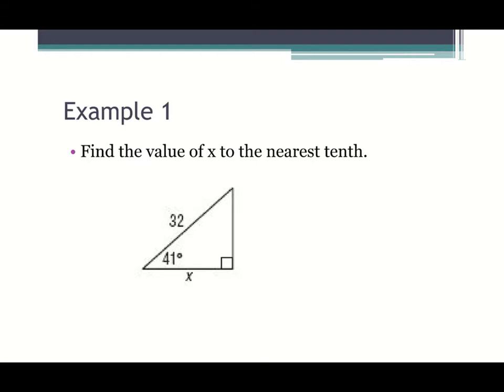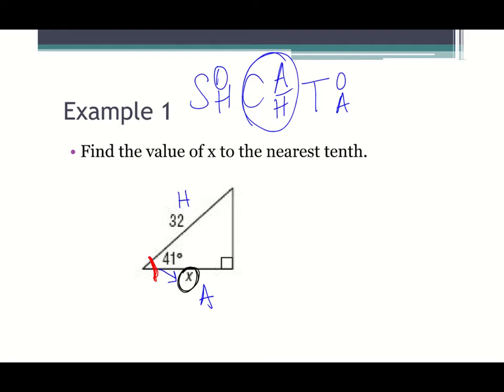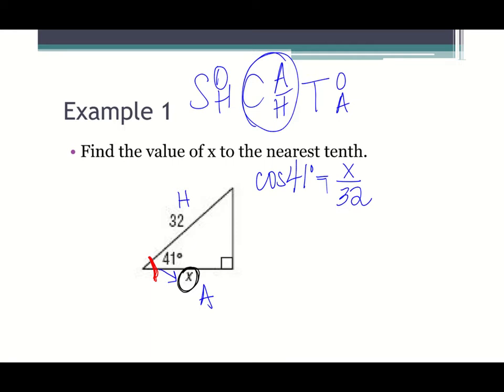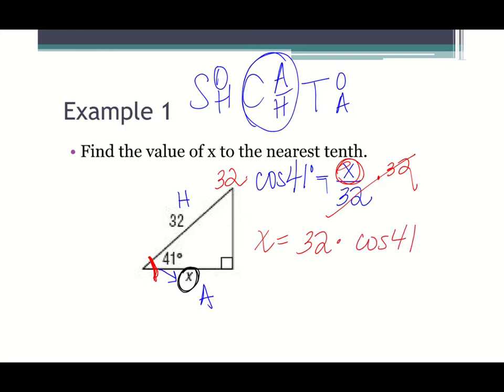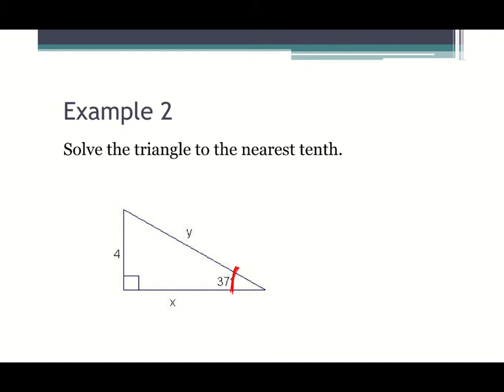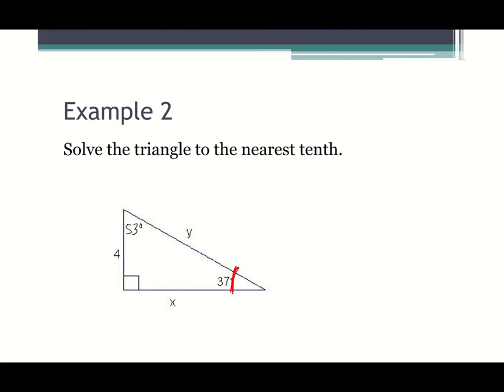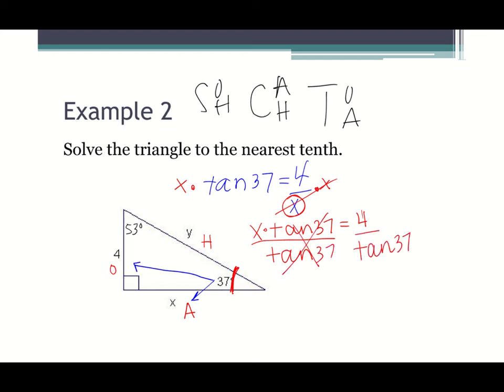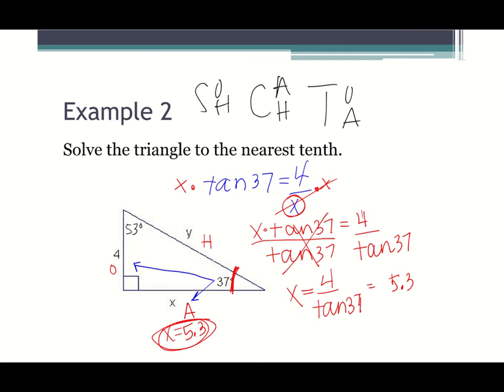13.4b: Missing Sides